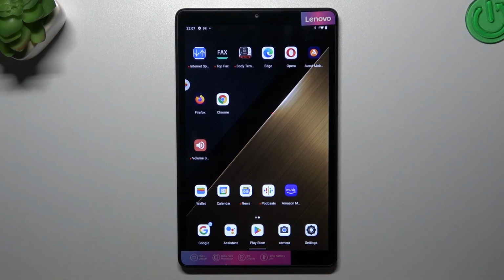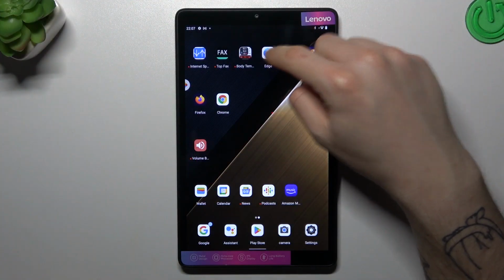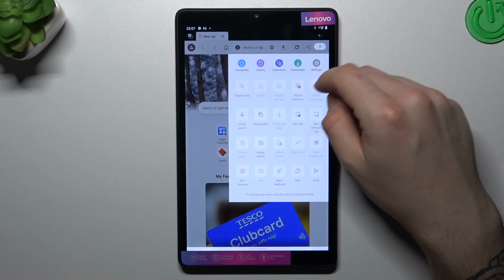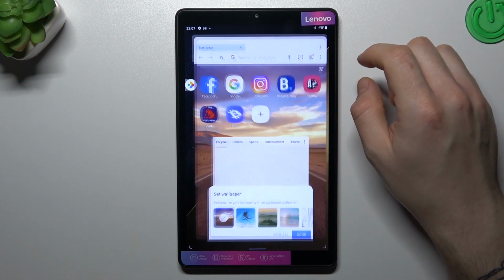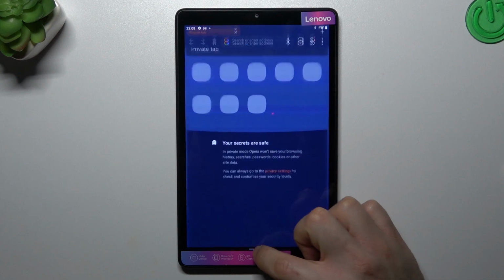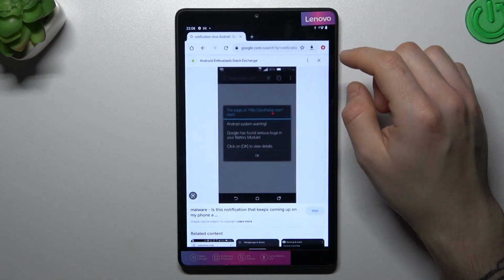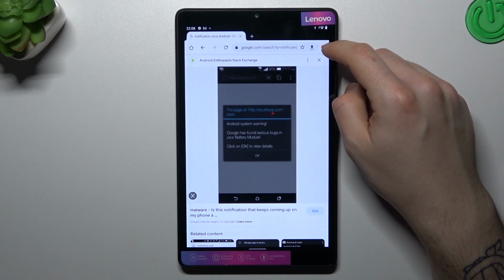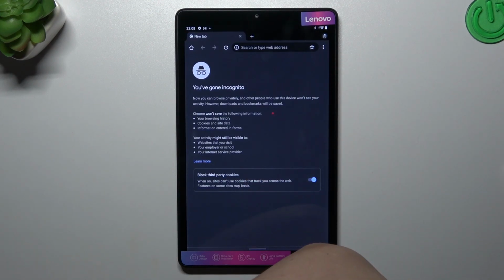How to Access Incognito Mode in Lenovo Tab M8 – Enter Incognito Mode in Browser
Hi there! Have you ever been wondering how you can use incognito mode on your Lenovo Tab M8? In today's video we're going to show you how you can enable incognito mode in internet browser on your Lenovo Tab M8 just in a couple of simple steps. This video might be useful in case if you wish to search for something you don't want to appear in your browsing history on your Lenovo Tab M8. So if you wish to learn how you can turn on incognito mode on your Lenovo Tab M8, all you need to do is just watch this short video to the end, follow the instructions provided by our specialist and try to perform this operation yourself on your Lenovo Tab M8.

How to Turn On Incognito Mode in Lenovo Tab M8? How to Activate Incognito Mode in Lenovo Tab M8? How to Enter Incognito Mode in Lenovo Tab M8 How to Enable Incognito Mode in Lenovo Tab M8?